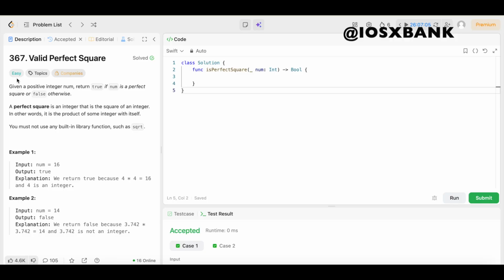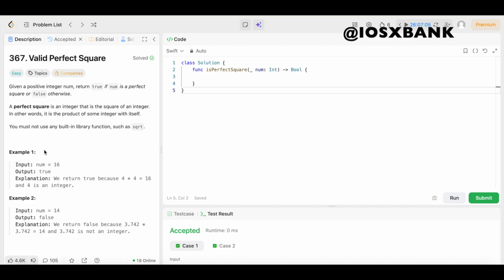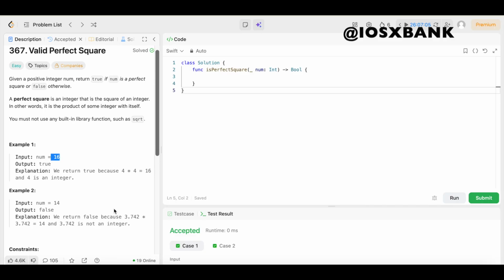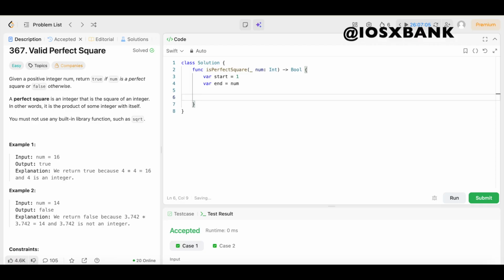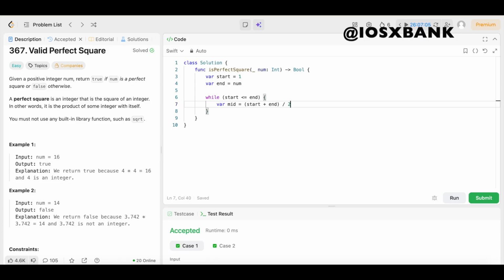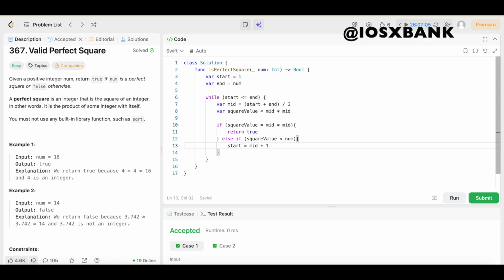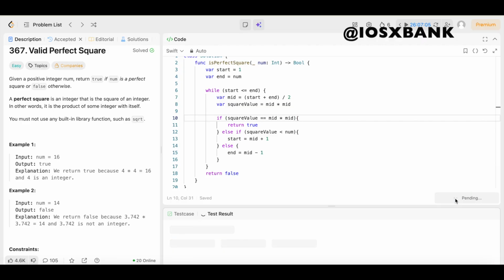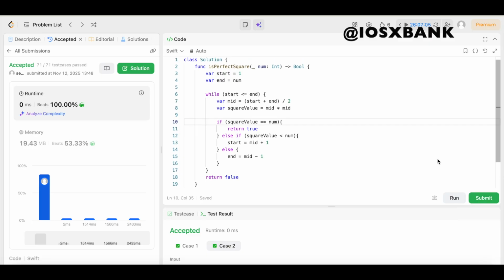Day 561: LeetCode Problem 367. Valid Perfect Square - Swift